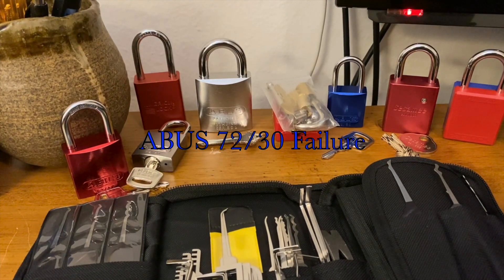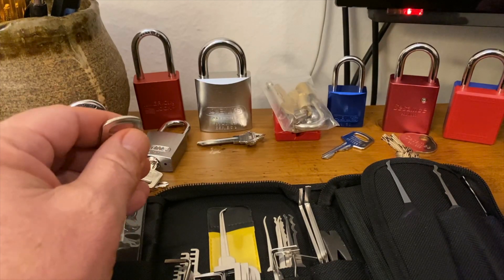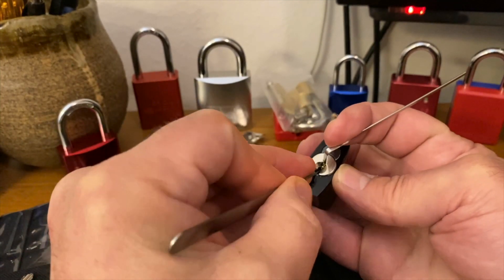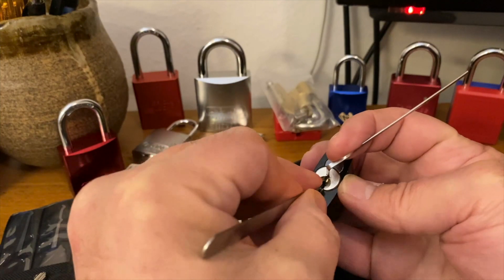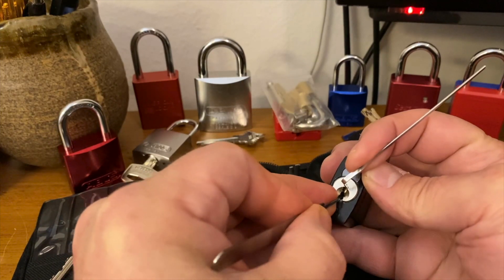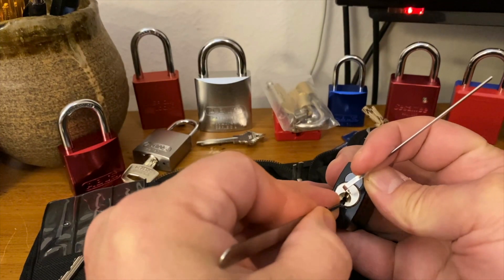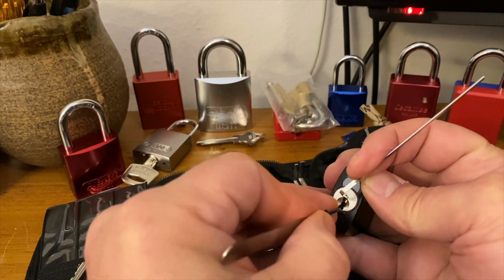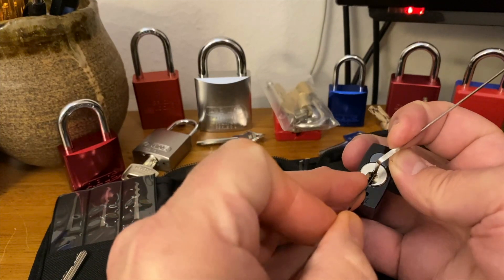[02] ABUS 72/30 Pick Fail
My failed attempt at pick an ABUS 72/30 with the ABUS keyway. I've picked this lock several times with no issue till I got it in front of the camera. I appreciate all the positive feedback I got on my first post, what a great community. Any feedback on audio / video quality is always appreciated and will help me improve this channel.

Keep on picking!

Jim